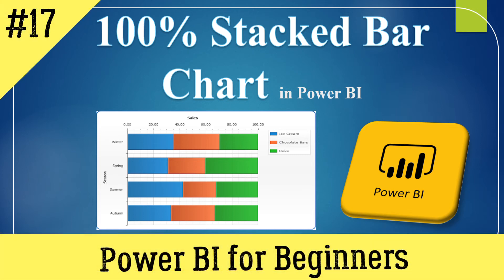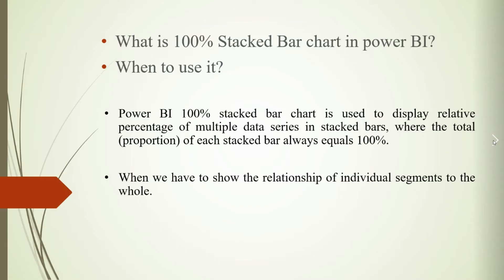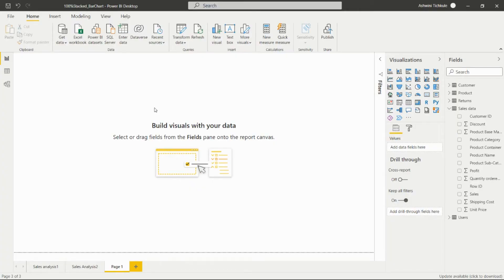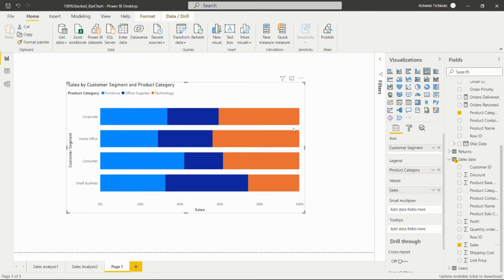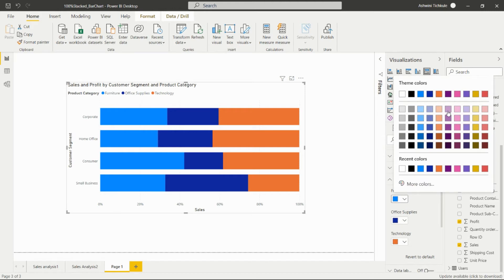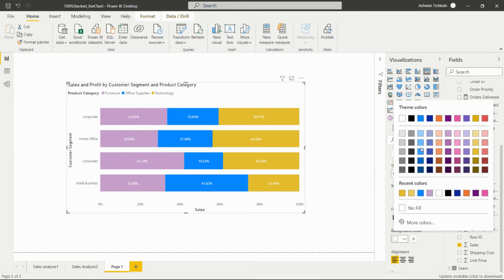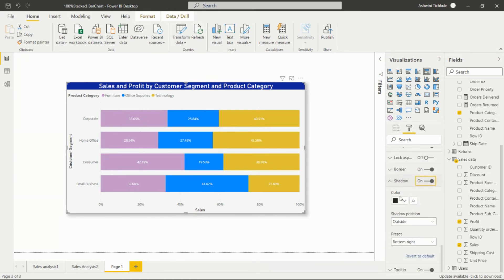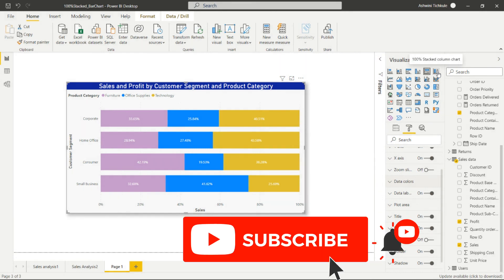100% Stacked Bar chart || Visuals in Power BI || Master in Visualization in power BI 2022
Video is about 100 % Stacked Bar Chart in Power BI , Explanation of this chart and When to use it and How to create it in power BI desktop.